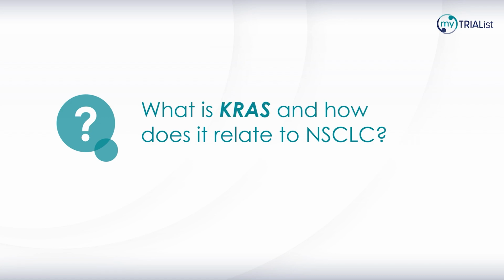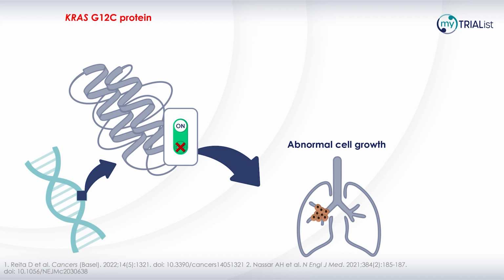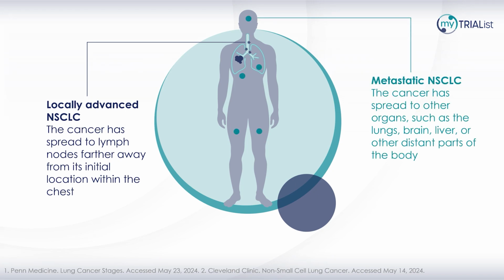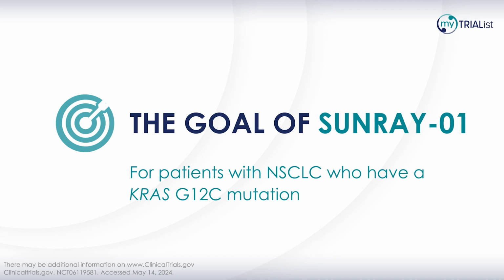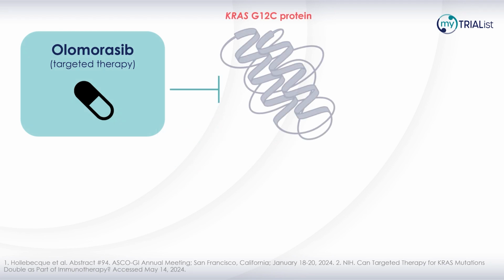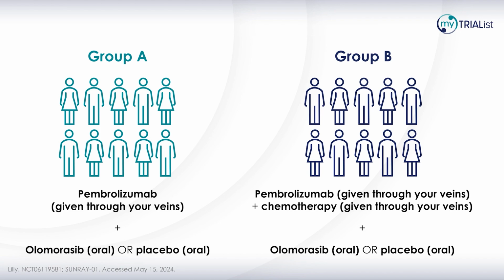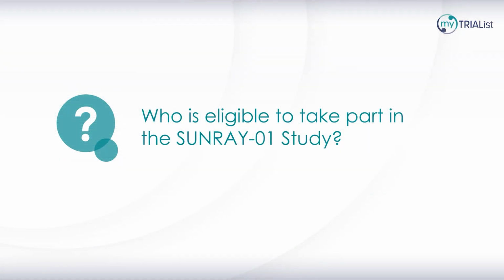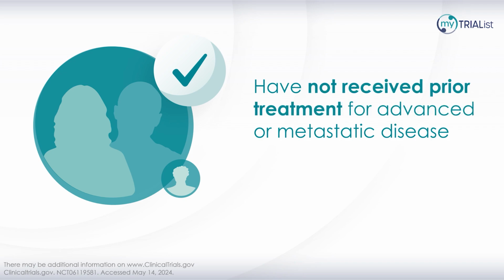myTRIAList Clinical Trial: SUNRAY-01 Study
This myTRIAList Trial Finder video describes the SUNRAY-01 clinical trial for people diagnosed with untreated KRAS G12C-mutant locally advanced or metastatic NSCLC.Visit the full study details page on myTRIAList